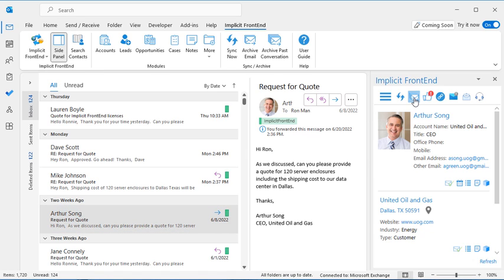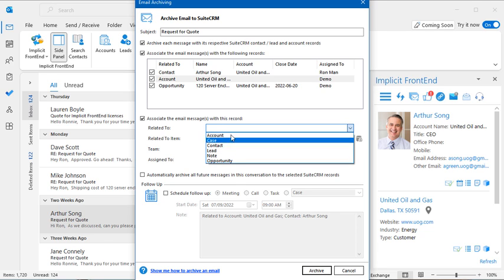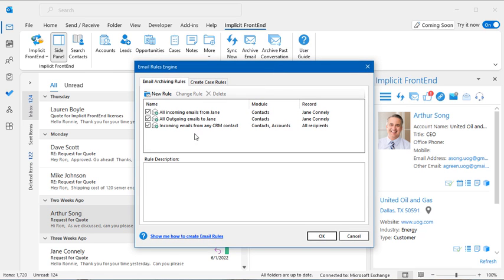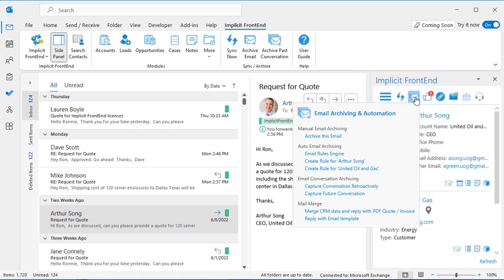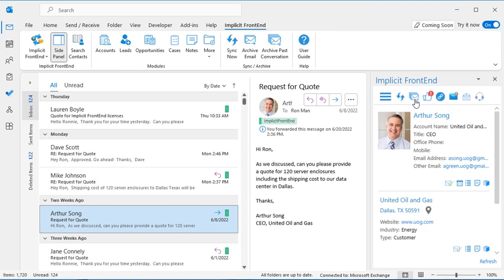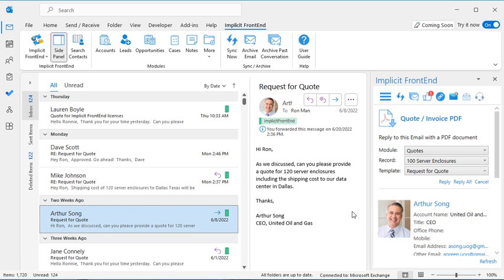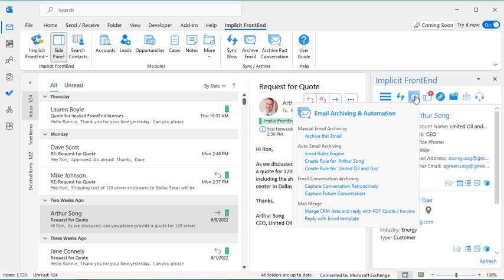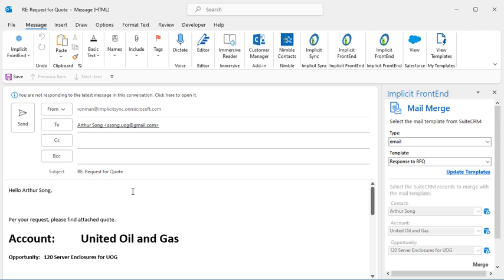Implicit FrontEnd CRM Email Archiving and Automation Tool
Overview of Implicit FrontEnd CRM Email Archiving and Automation Tool for Outlook